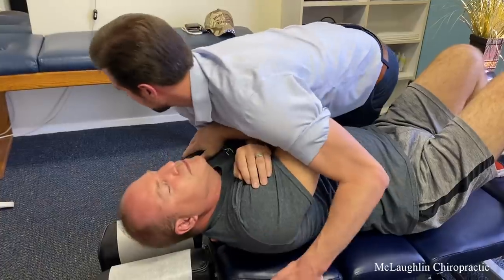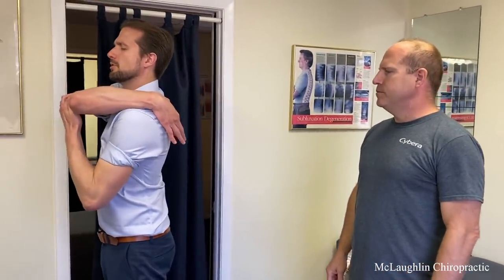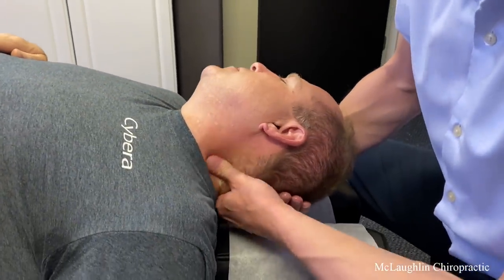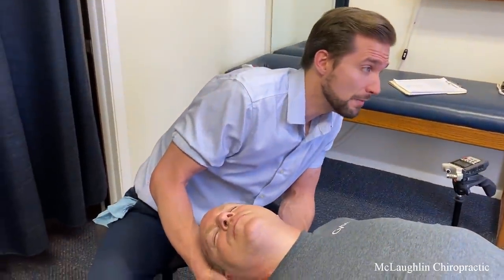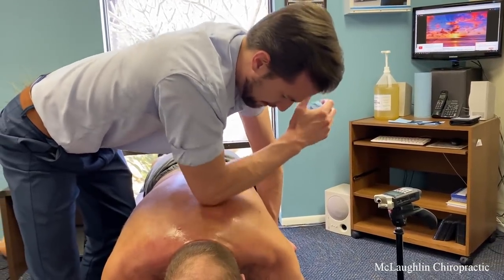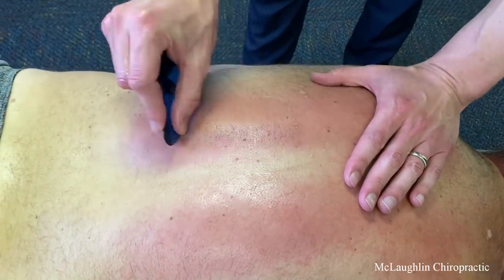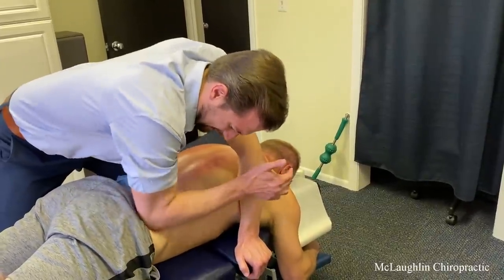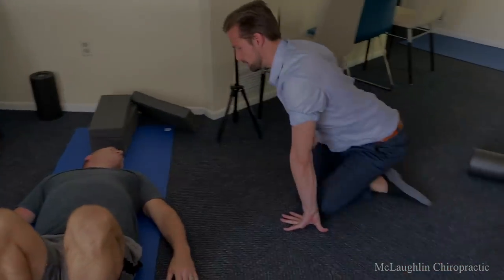SuperMan Adjustment to BREAK Loose a Frozen Midback! Dr. Edward McLaughlin, Sarasota FL Chiropractor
Dr. Edward McLaughlin, DC

Green Roller
Massage Cream
Massage Oil

Chiropractic adjustments, headaches, any crack addict will enjoy, loud cracks in the neck and back and toes, toe adjustments, foot adjustments.  Dr. Edward McLaughlin uses hands on adjustments.  Deep Tissue Massage with Gua Sha and Denneroll Stretching.  Sarasota Chiropractor | Florida Chiropractor